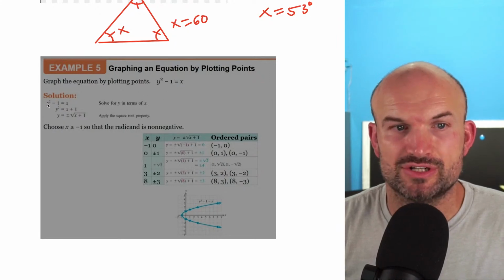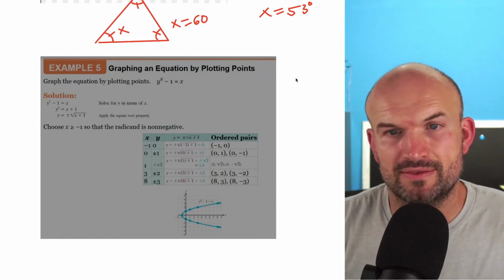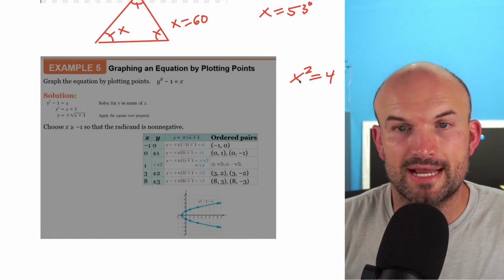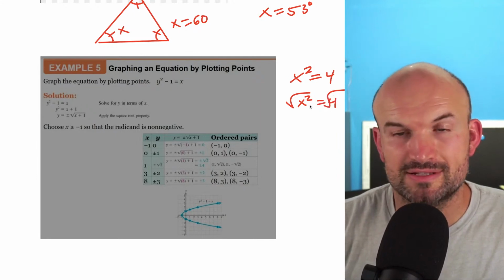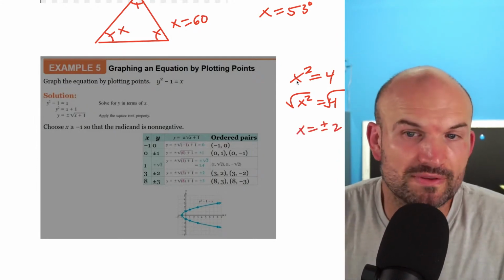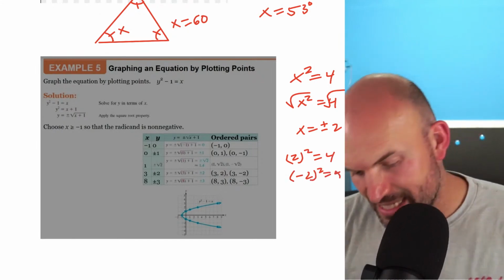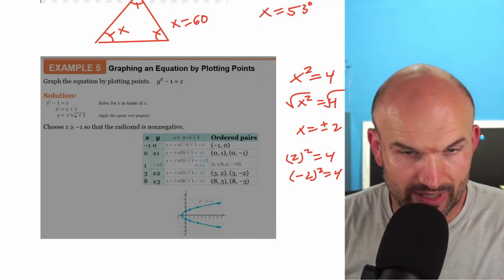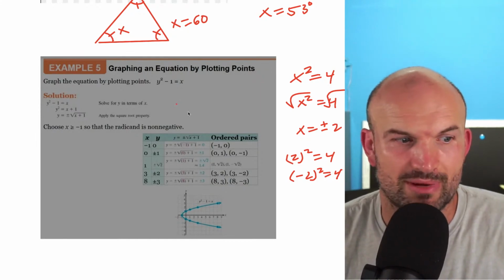Graphing an Equation by plotting points y^2 1=x